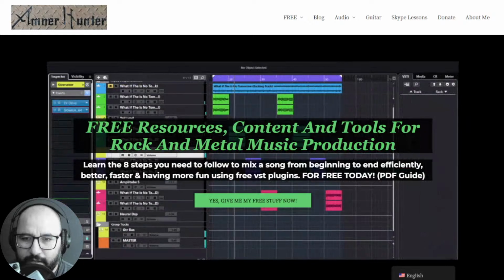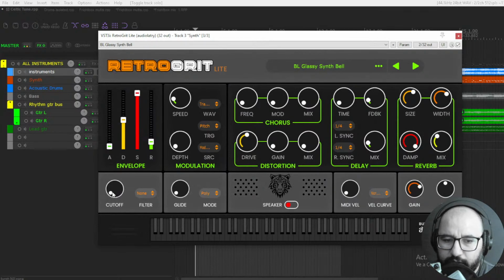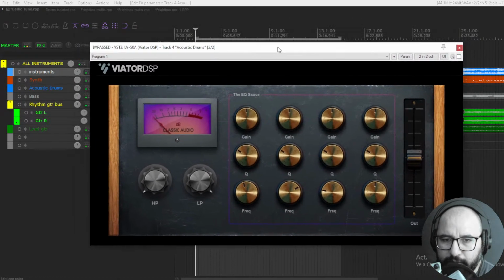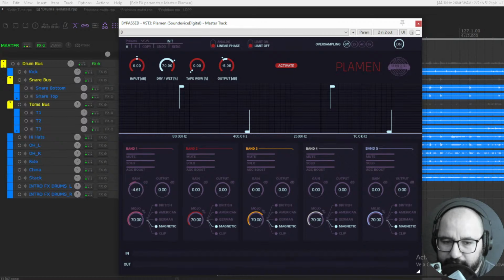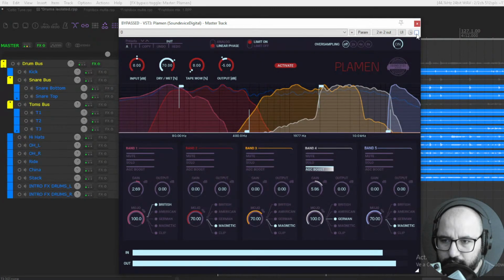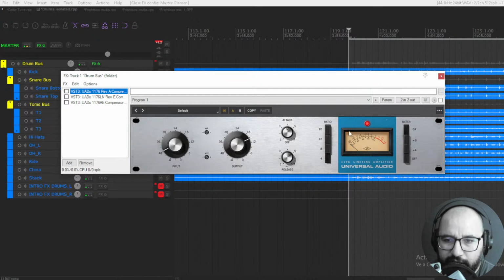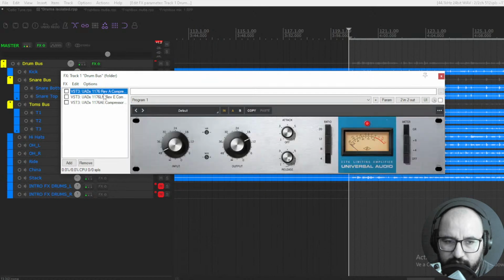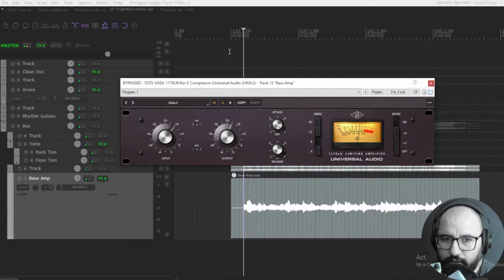2 New FREE VSTs & Deals - Universal Audio, United Plugins, Audiolatry (Plamen, 1176, RetroGrit Lite)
2 cool new free audio plugins were released by Viator Dsp & Audiolatry plus I want to share 2 great deals by Universal Audio & United Plugins.
You are gonna find here a cool multi band saturator, a parametric eq with analog features, a retro lofi instrument & a classic compressor / limiter collection.

- 8 steps mixing checklist using free plugins

0:00 Intro & about
0:41 Today's plugins
2:02 My FREE stuff for you
RetroGrit Lite
2:53 Features
5:34 Sounds
LV-50A
8:16 Features
9:51 On drums
11:29 On guitars
Plamen
13:01 Features
17:11 On drums
20:04 On vocals
1176 Classic Limiter Collection
23:04 Features
26:59 On drums
29:43 On vocals
30:19 On bass
32:34 On other vocals
33:46 What you think of these vsts? + live comments
35:01 My FREE stuff for you